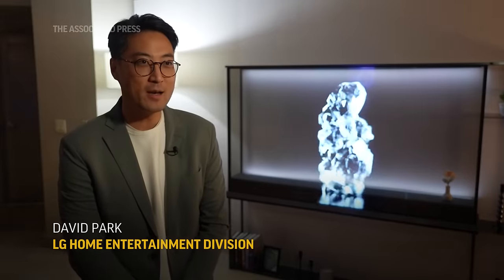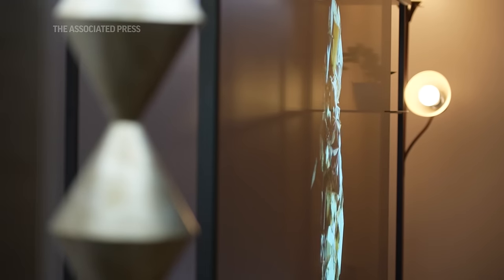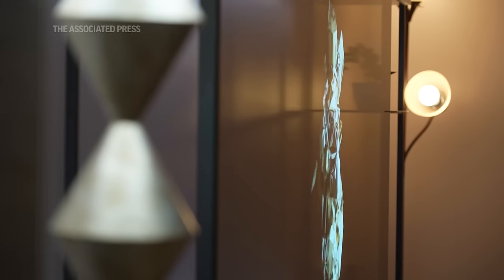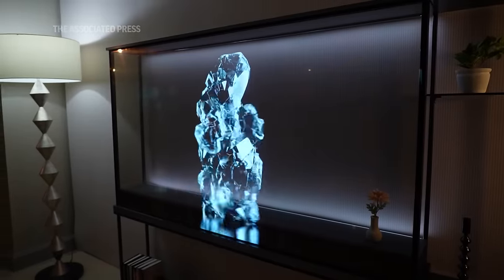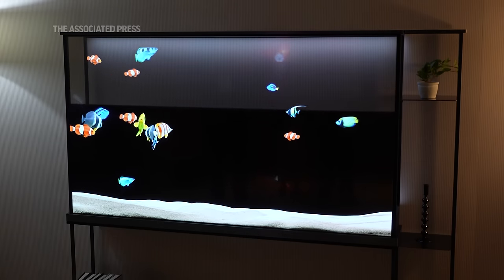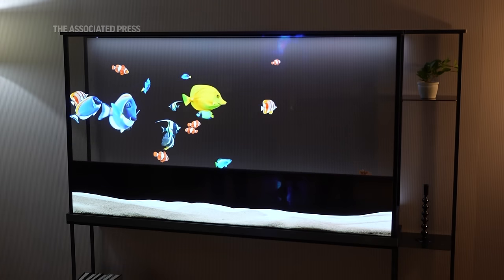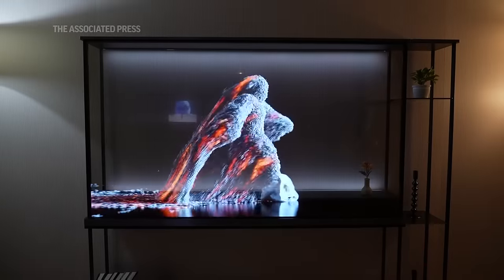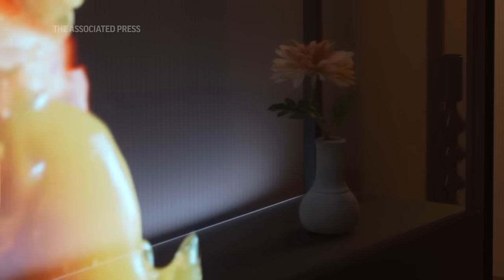LG unveils ‘world’s first’ wireless transparent OLED TV at CES 2024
LG says its new Signature OLED T is the world’s first wireless transparent OLED TV. Content displayed on the transparent screen appears as if to float in air.

AP video: James Brooks, Carrie Antlfinger